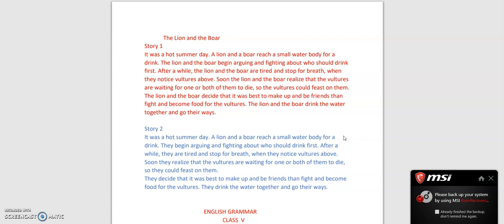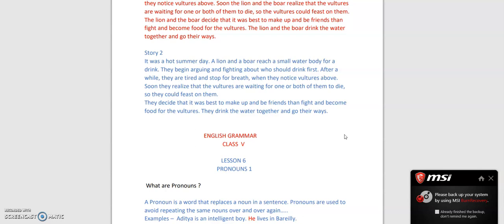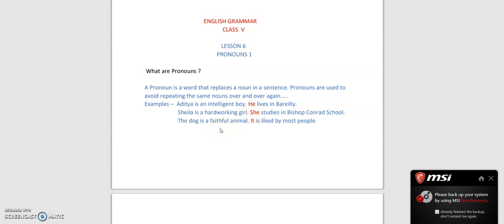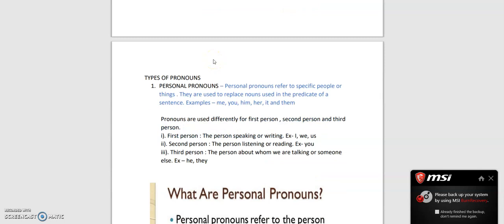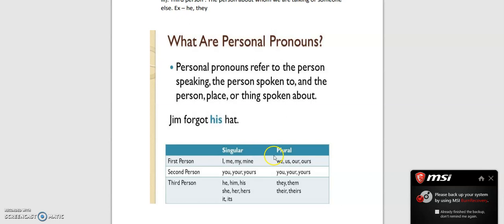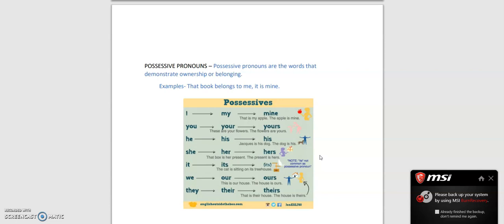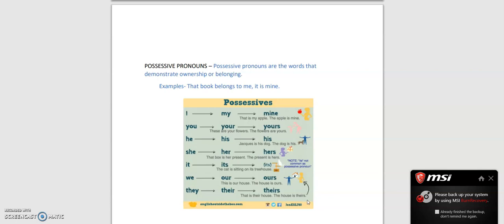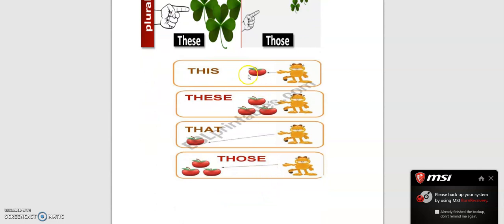Bishop Conrad Jr. wing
Pronoun ( part 1 )